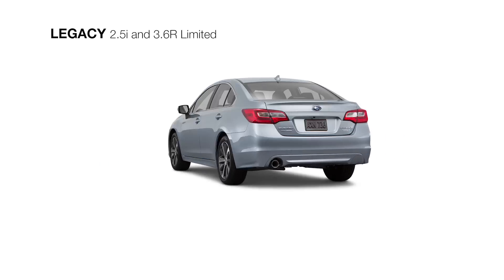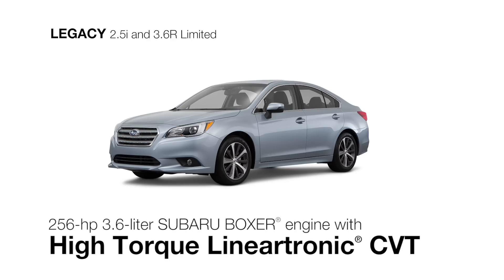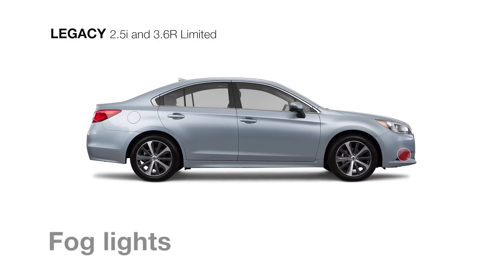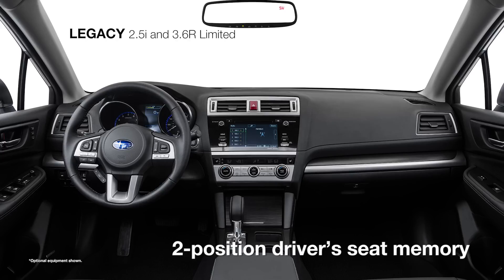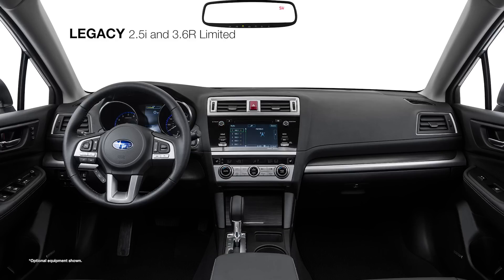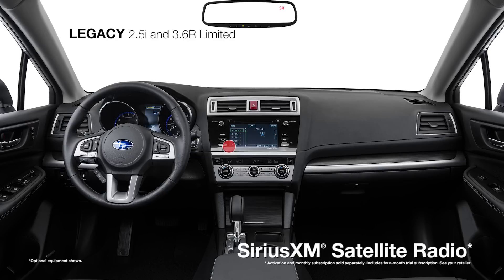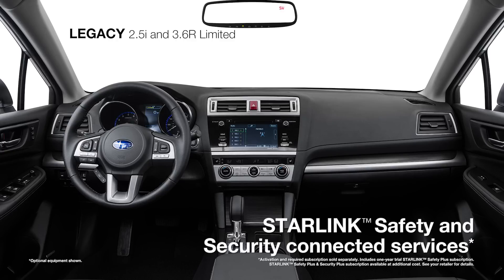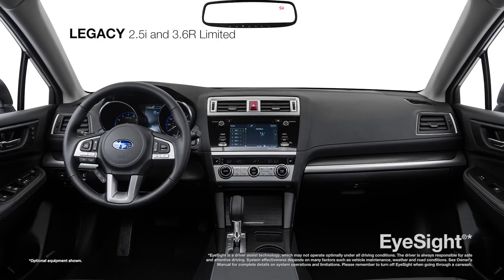2016 Subaru Legacy Limited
See the best of what these AWD sedans have to offer in the top trims of the new 2016 Legacy. The longest-lasting midsize sedan in its class, the Legacy inspires confidence with its standard Subaru Symmetrical All-Wheel Drive (AWD), up to 36 highway MPG and outstanding safety reputation.